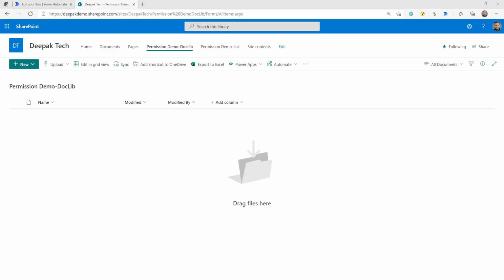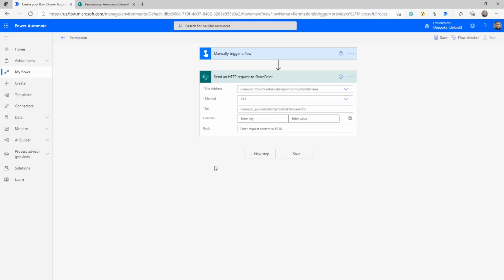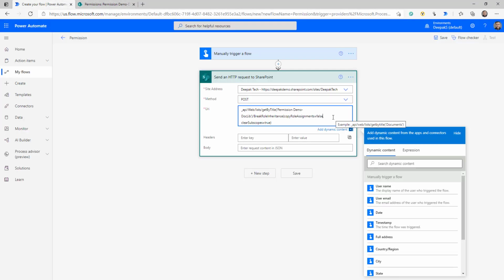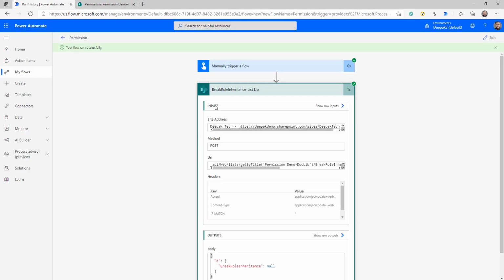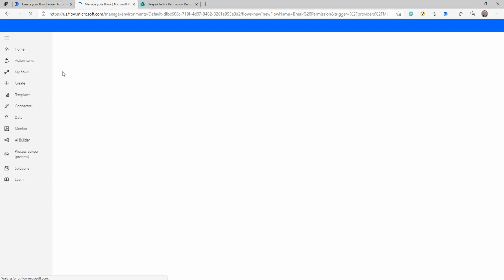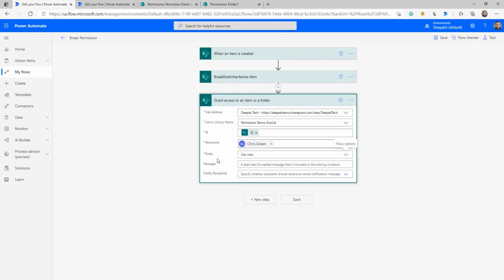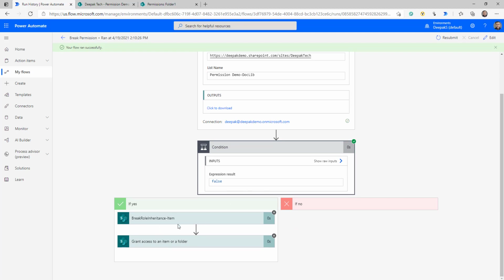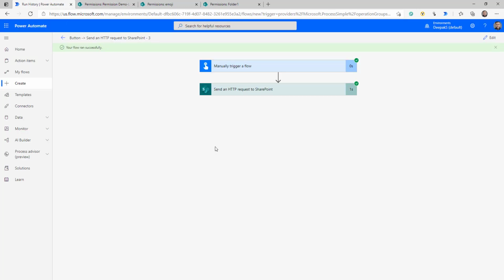SharePoint Permissions with Power Automate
This video will show you how you can manage SharePoint list /library permissions using Power Automate.

You will learn:
00:00  Introduction
02:28  Break Role Inheritance on SharePoint List or Library
09:24  Break Role Inheritance on a List item, Folder, or file
13:30  Grant permission on Folder, item, or file
18:09  Reset List or library permission ( Inherit permission from Parent)